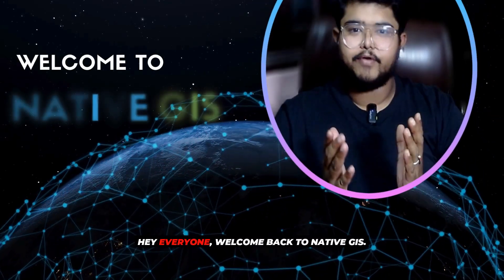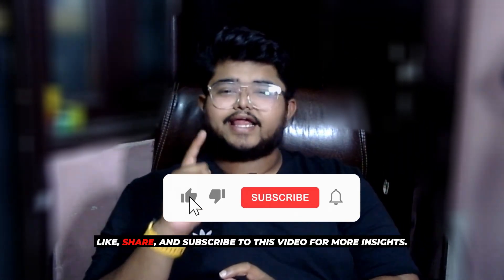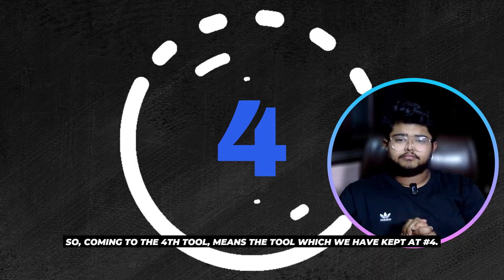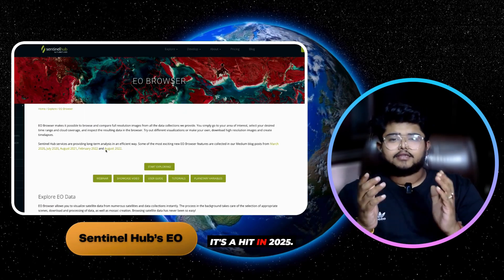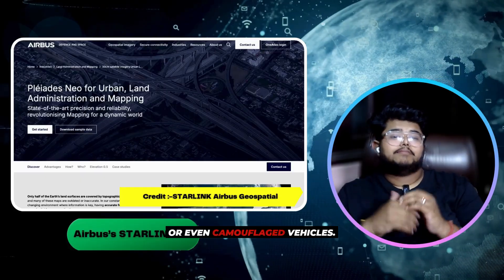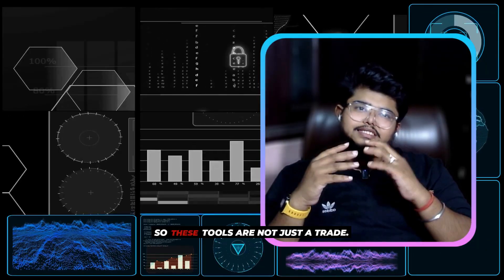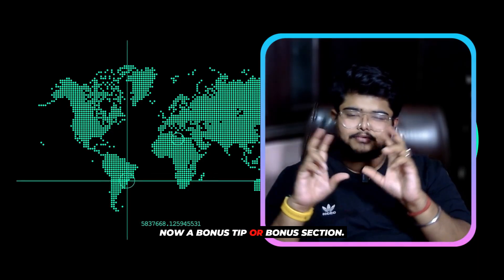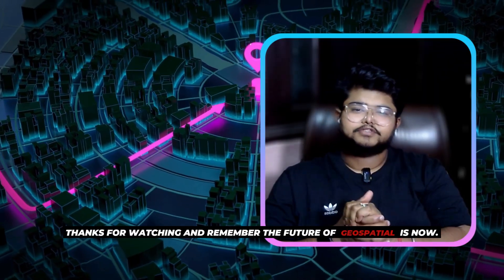Top 5 AI Tools You Need for Spatial Analysis Success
AI is changing maps FOREVER! 🤯 Discover the TOP 5 AI Tools for Geospatial Analysis you MUST know in 2025. From predicting climate disasters to mapping cities with precision, these tools are revolutionary. Watch now to see which one is #1 and how it's creating a digital twin of Earth!

Welcome to @NativeGIS ! 👋

The world of GIS and spatial data is being transformed by Artificial Intelligence at an unprecedented speed. If you work with maps, satellite imagery, or environmental data, staying updated on these AI advancements isn't just helpful – it's ESSENTIAL!

In this video, we dive deep into the 5 most impactful AI tools shaping the future of geospatial analysis right now in 2025. We're counting down game-changing platforms that are leveraging Machine Learning and Deep Learning to unlock insights from spatial data like never before.

From automating complex tasks in familiar software to analyzing petabytes of global data and even simulating the entire planet, these tools are pushing the boundaries of what's possible with geospatial technology.

Learn about:
🌍 ESRI's ArcGIS AI: The powerhouse integration for deep learning workflows.
☁️ Google Earth Engine + TensorFlow: Unlocking massive satellite data analysis.
🔬 Sentinel Hub’s EO Browser: AI insights from Copernicus data without coding.
🛰️ Airbus’s STARLINK AI: (Verify name if possible, otherwise use as is from script) Military-grade precision meets commercial application.

🌐 NVIDIA’s Earth-2: Building the ultimate digital twin for climate and planetary simulation!

Stay ahead in the GIS field and see how these technologies are being used for critical applications like climate change research, urban development, environmental monitoring, disaster response, and more.

Which of these AI tools did YOU find most exciting?

Video Chapters (For Easy Navigation):

0:00 Intro: The AI Geospatial Revolution!
0:30 #5 ESRI’s ArcGIS AI
1:20 #4 Google Earth Engine + TensorFlow
2:10 #3 Sentinel Hub’s EO Browser (MIND BLOWN!)
3:00 #2 Airbus’s STARLINK AI
4:00 #1 NVIDIA’s Earth-2 (SHOCKING POWER!)
5:00 Outro + Final Thoughts

Don't miss our weekly GIS tutorials and AI breakdowns!